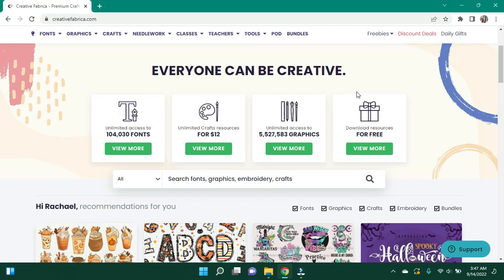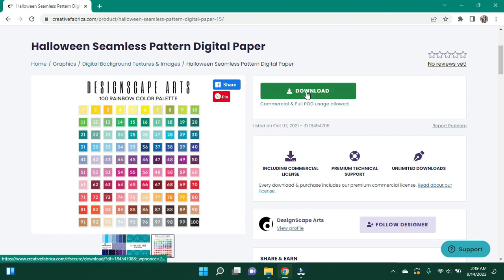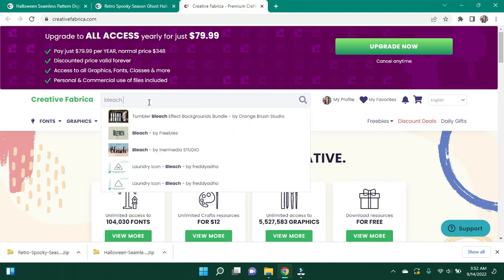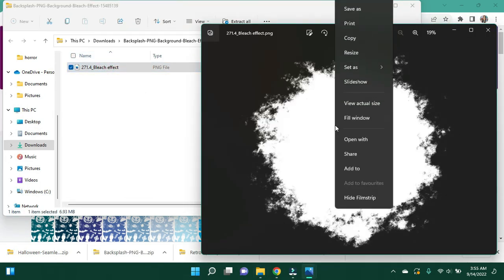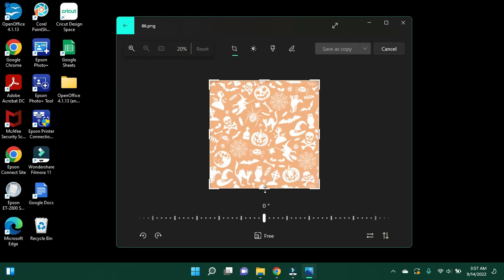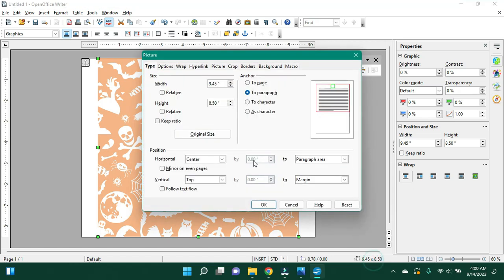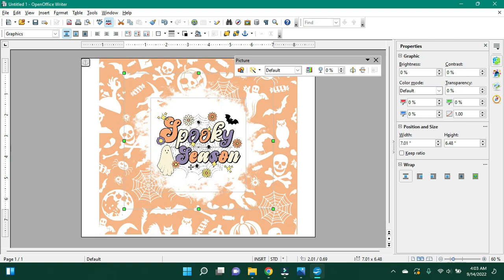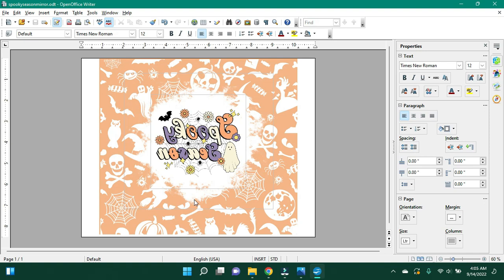Using Separate Elements To Create a Full Wrap Image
I used images from creative fabrica then put them all into Apache Open Office to make the final design. you don't need a ton of design or computer knowledge to make this process work!